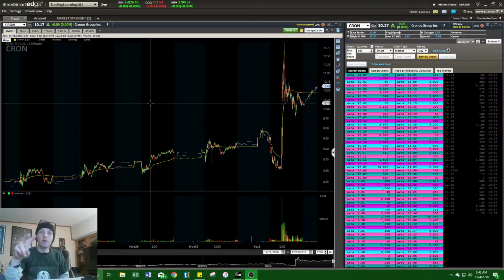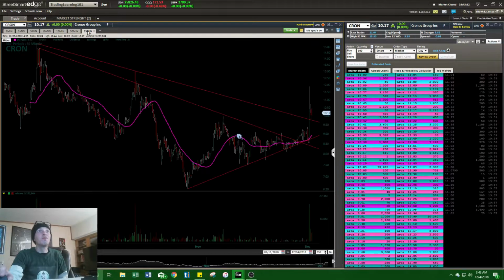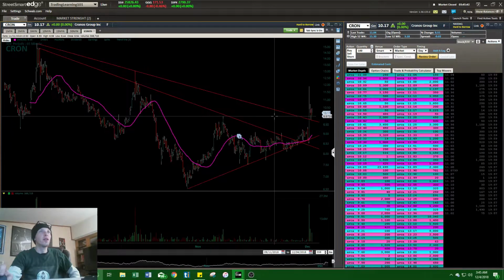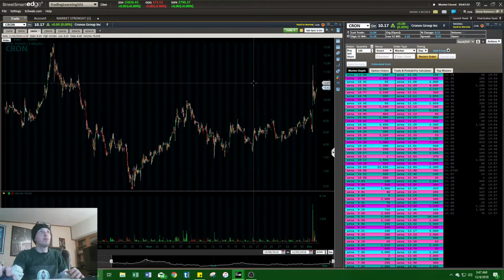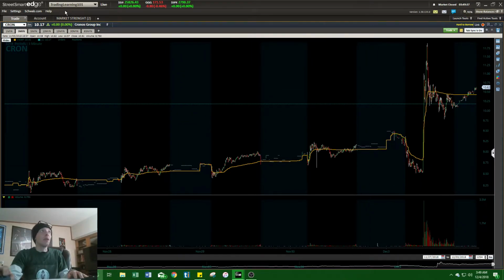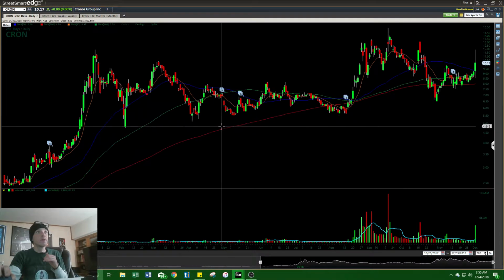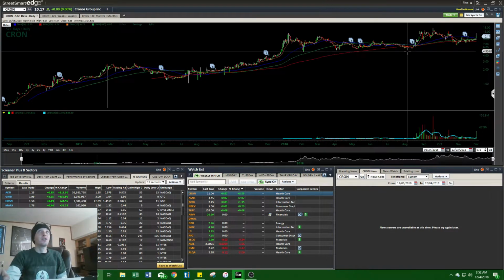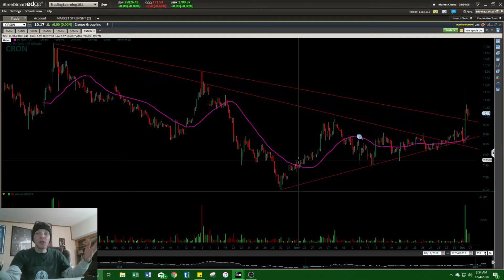Charles Schwab StreetSmart Edge Charts Tutorial